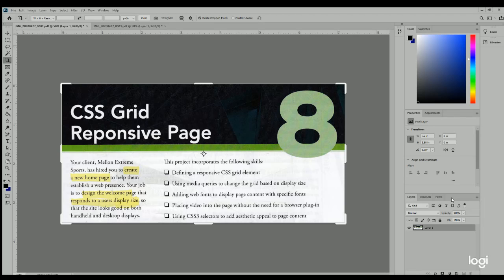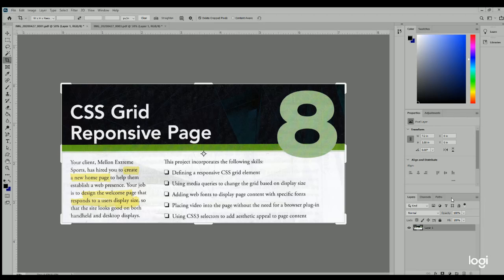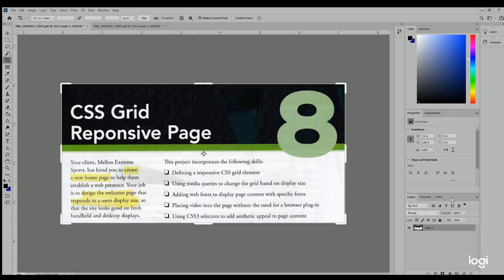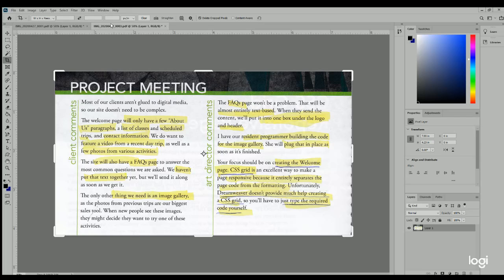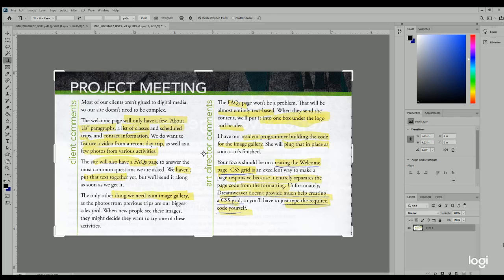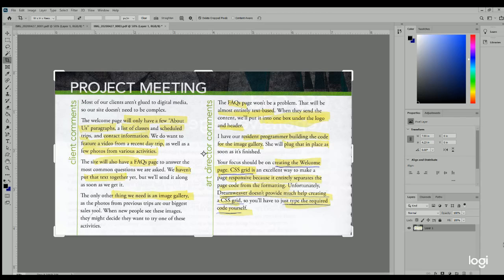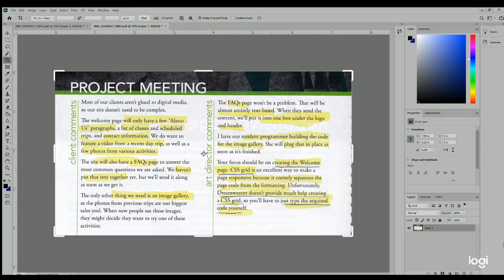2020 04 8 Intro2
Dreamweaver Project 8 Intro to lesson